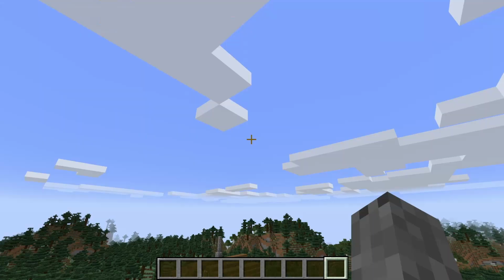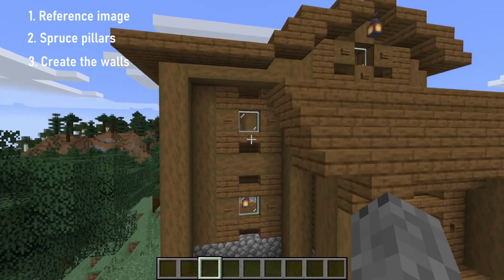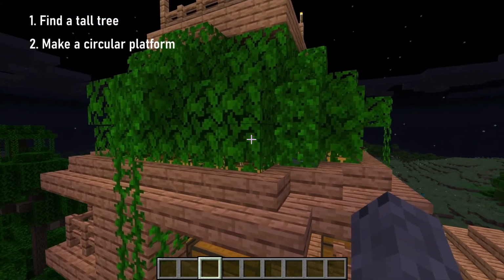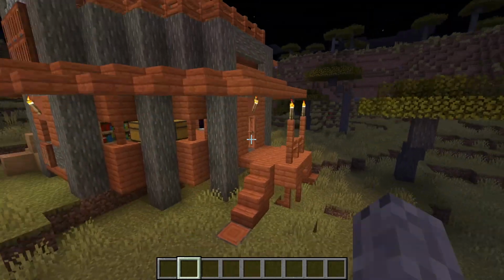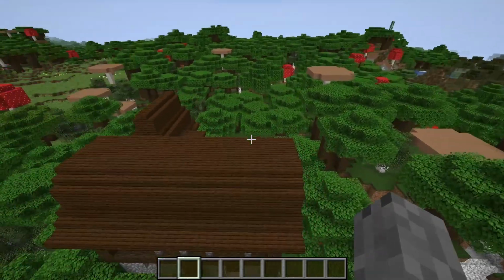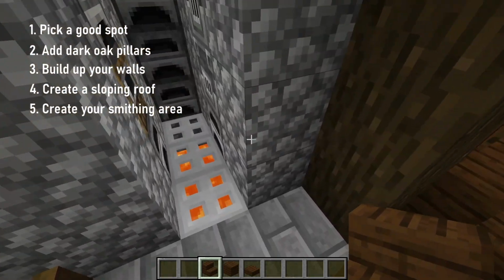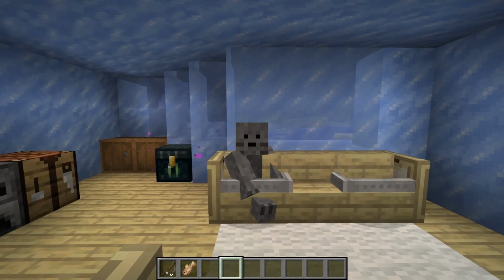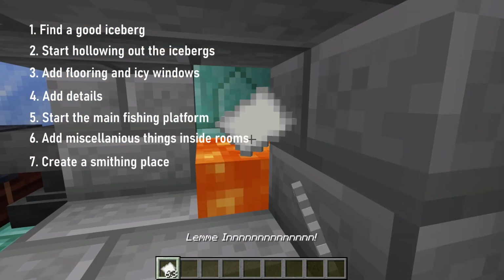5 Starter Bases that are EASY, QUICK and COOL!!!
5 Minecraft Starter house ideas that will fill your brain with IDEAS! Includes 5 houses, each in different biomes and using all 5 overworld wood types. These houses are a Spruce cliff side house, jungle tree house, acacia house, dark oak house, and iceberg village. Each house will get an explanation, tour, materials, method, and conclusion talk including some occasional tips.

 0:00 Introduction
0:33 Spruce Cliffside House
0:48 Tour
2:49 Materials / Method
5:20 Conclusion
5:48 Jungle Treehouse
6:21 Tour
7:10 Materials / Method
8:45 Conclusion
9:32 Acacia House
10:09 Tour
11:24 Materials / Method
13:05 Conclusion
14:03 Dark Oak House
14:49 Tour
16:43 Materials / Method
19:33 Conclusion
20:11 Iceberg Village
21:06 Tour
24:26 Materials / Method
26:29 Conclusion
27:09 Outro

Thanks to Wii theme for the intro to the video.